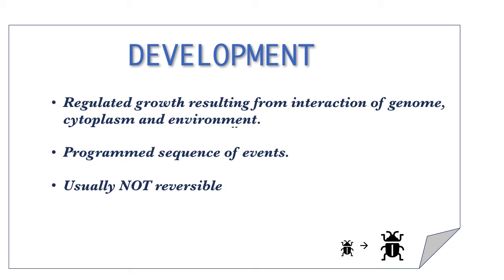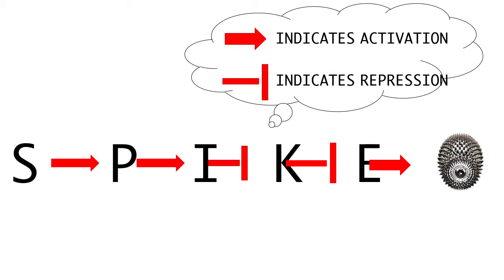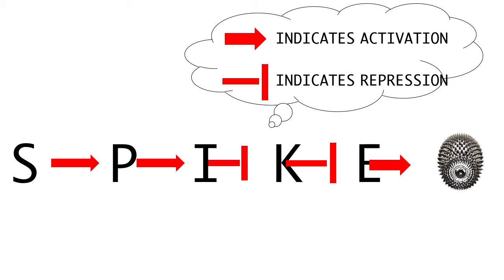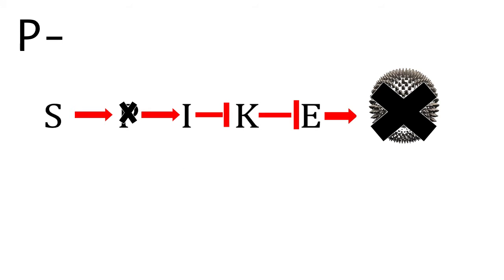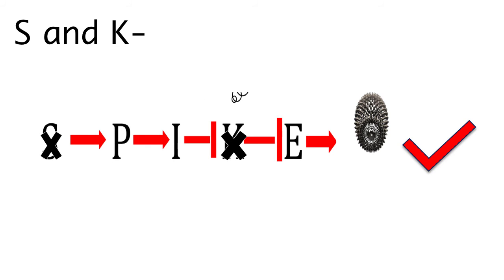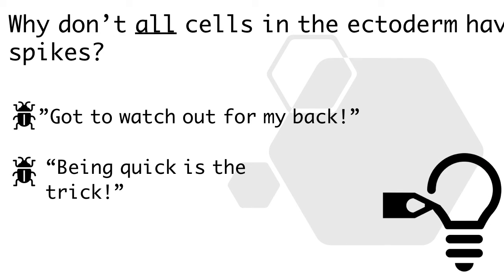Ream Elzatery Exam 4-2C Hypothetical Developmental Network